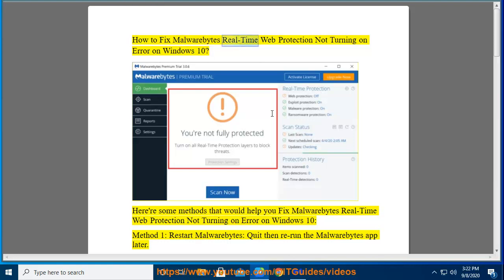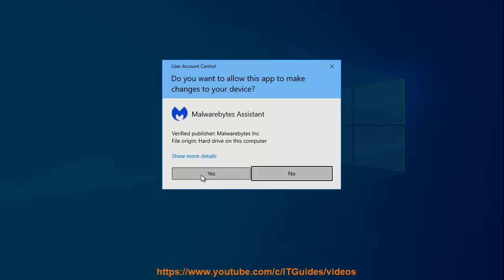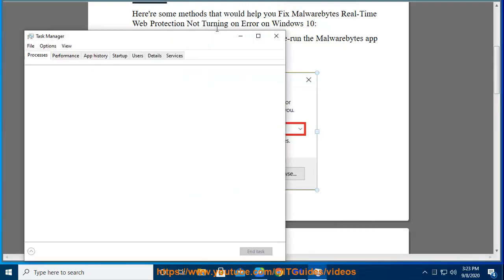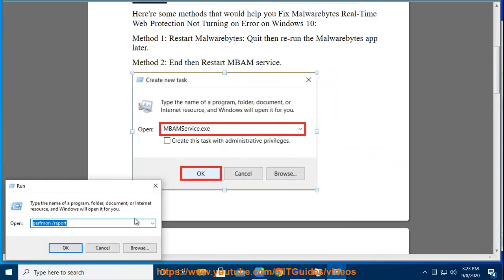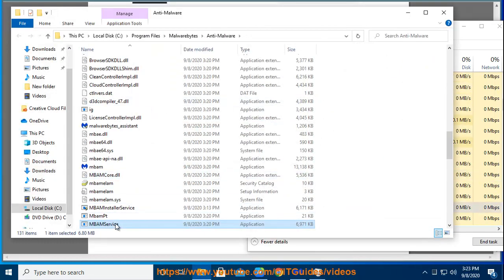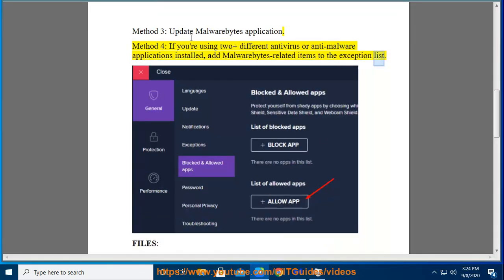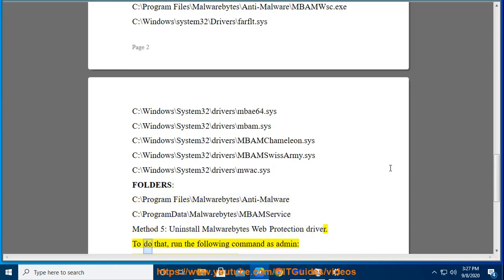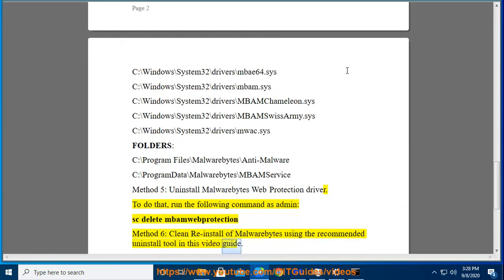Fix Malwarebytes Real-Time Web Protection Not Turning on Error on Windows 10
Here's how to Fix Malwarebytes Real-Time Web Protection Not Turning on Error on Windows 10. To effectively remove MBAM, run this best uninstall tool@ in Windows Safe Mode.